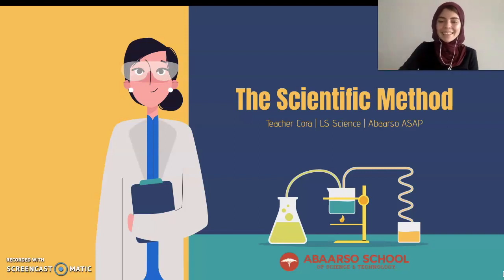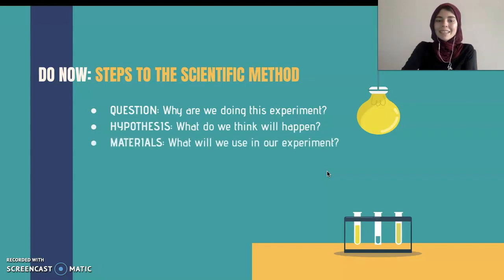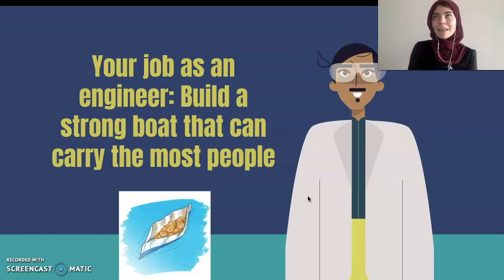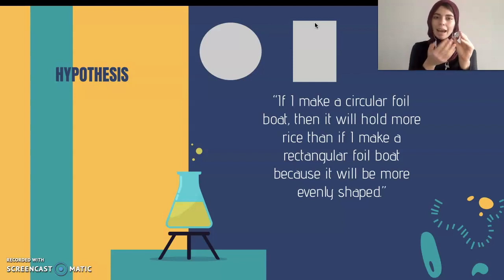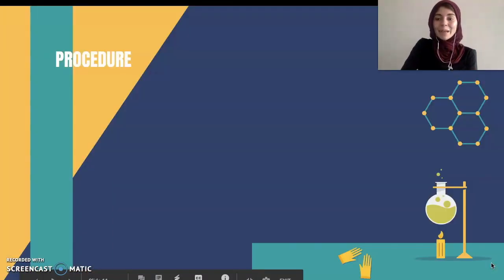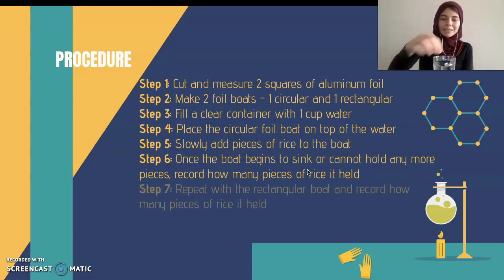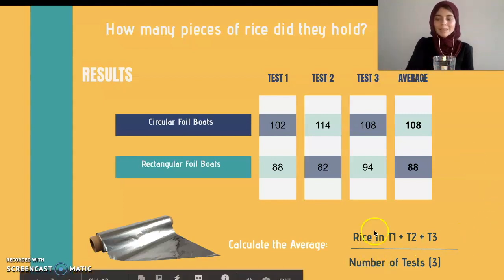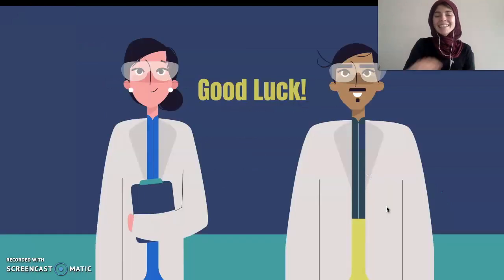LS | Application | The Scientific Method & Aluminum Foil Boat Experiment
Teacher Cora walks students through the Scientific Method with a fun and easy experiment to do at home!